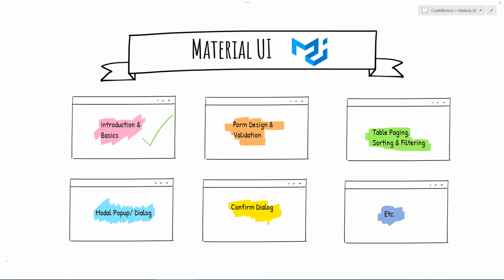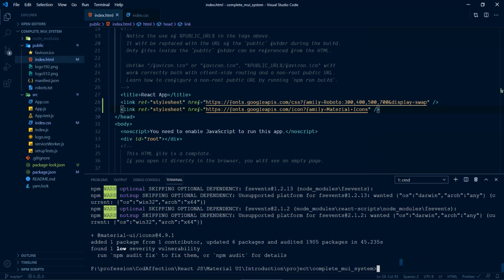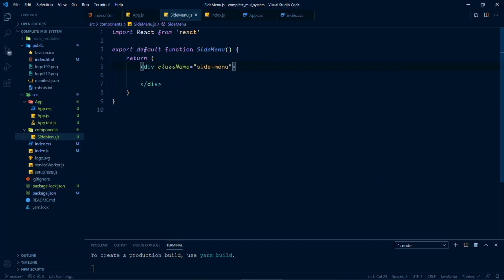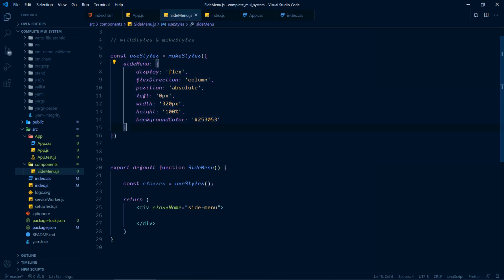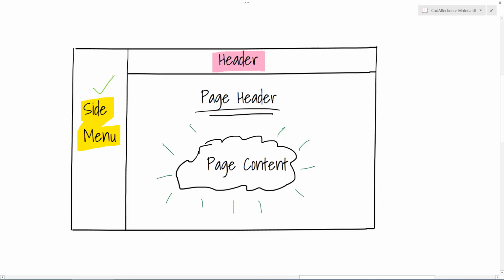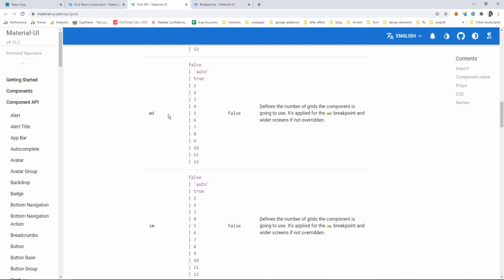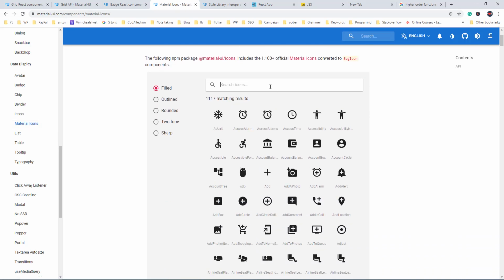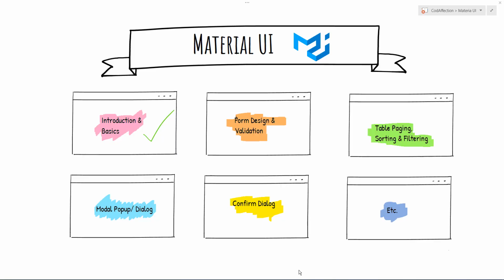Complete React Material UI Tutorial Introduction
🚀 Udemy Course on React Hook Form with Material UI

➤ UPI App

This is the first video in the series of complete react material videos. In this video, we discuss the following points :
- Introduction Material UI
- Material UI Installation
- Application Layout
- How to use JSS for styling components
- Material UI Grid
- etc.